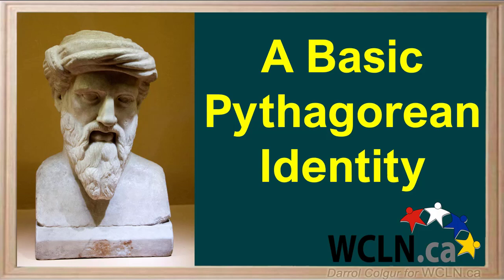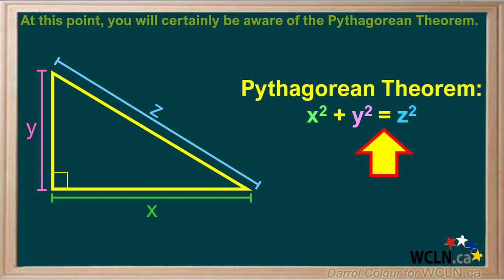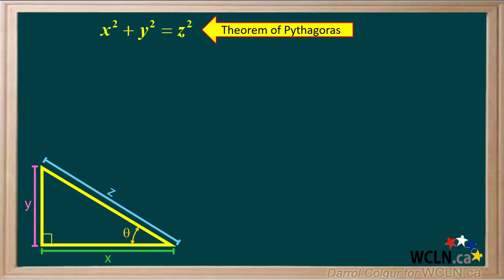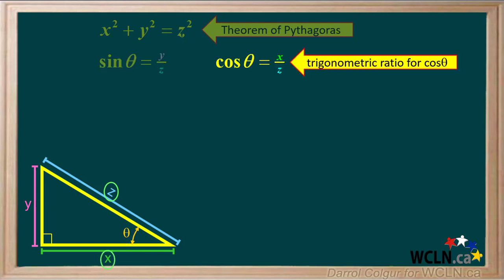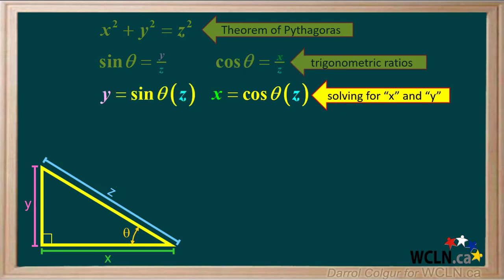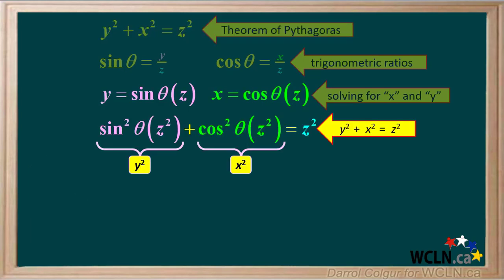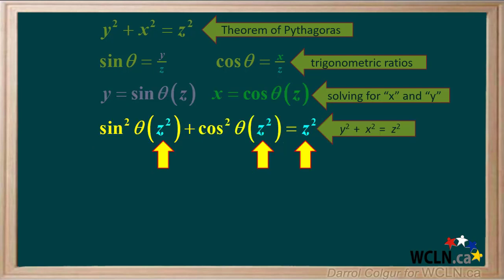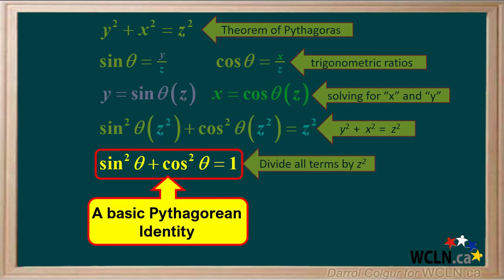WCLN - A Basic Pythagorean Identity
A Basic Pythagorean Identity